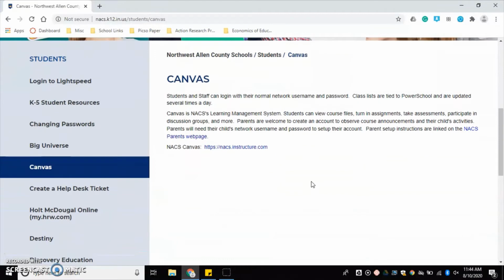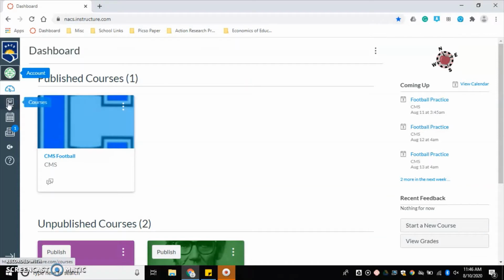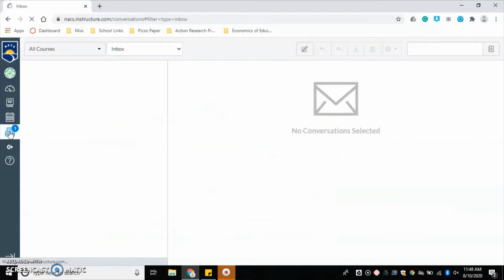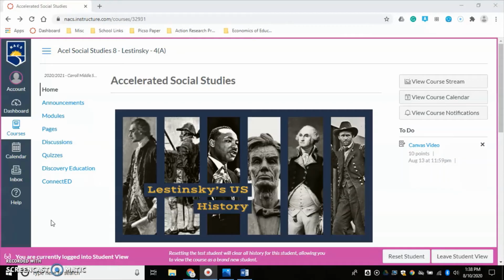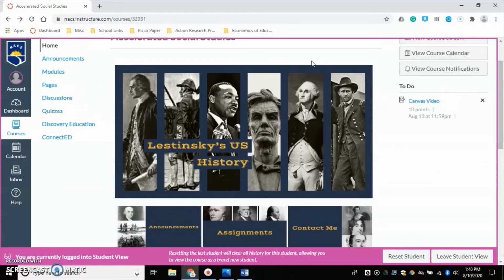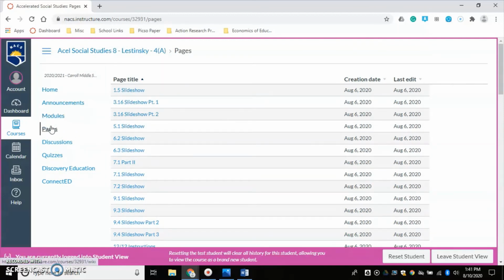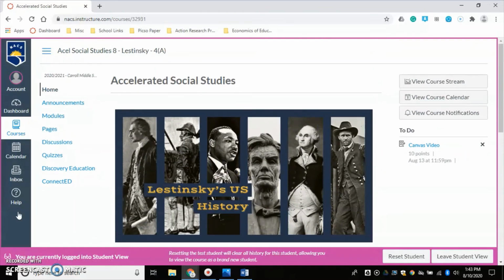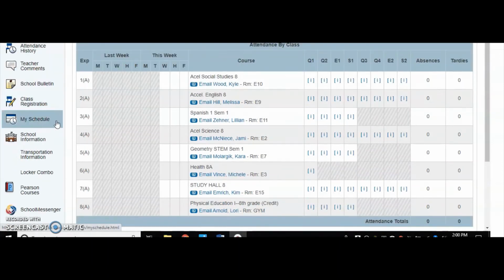Canvas & PowerSchool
Canvas and PowerSchool tutorial.